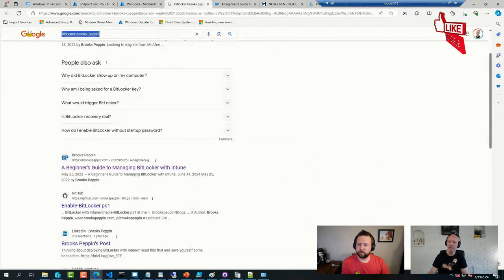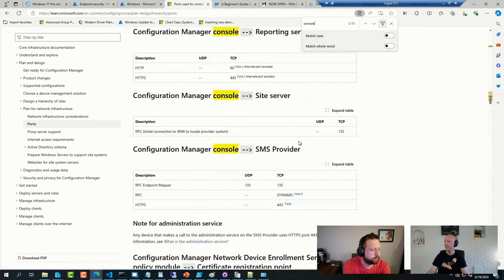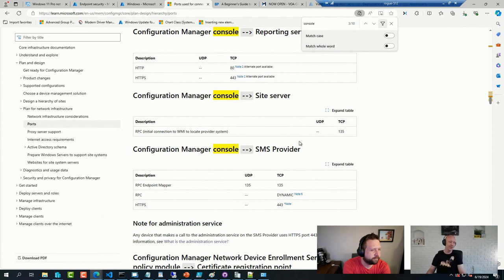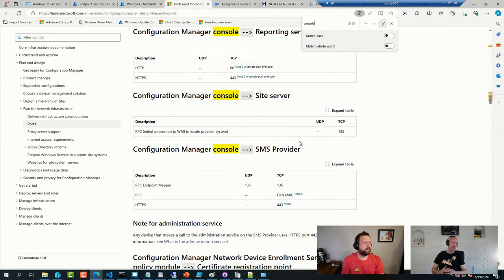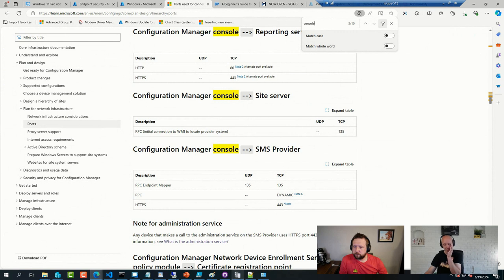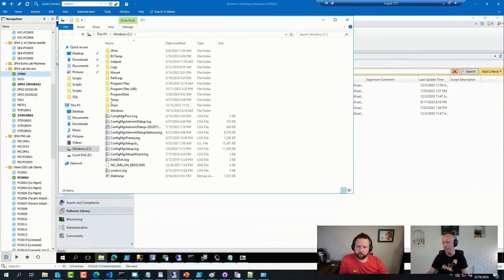OH CLIP: Setting up Hydration Kit, not able to connect to CM01 using ConfigMgr Console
⚡Catch a glimpse of our June 19 ViaMonstra Office Hours💻 Setting up Hydration Kit, but not able to connect to the CM01 using the ConfigMgr Console👨‍💻